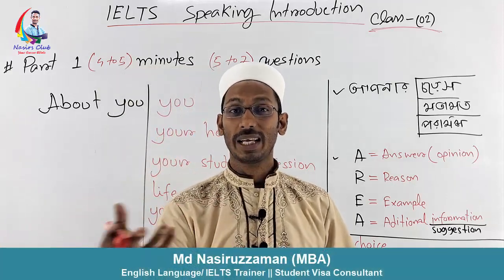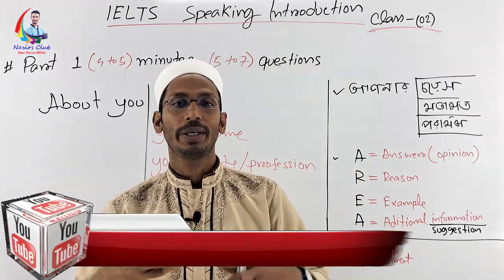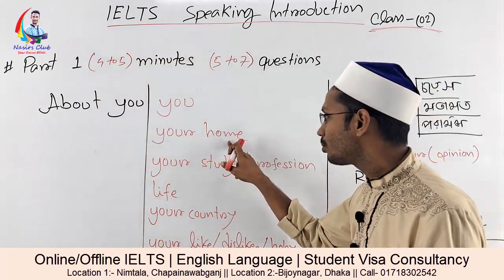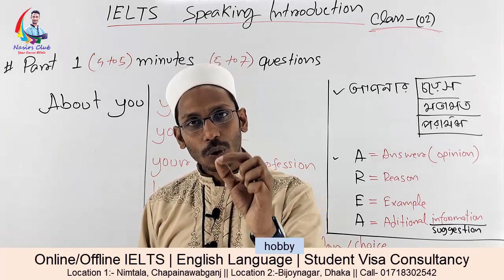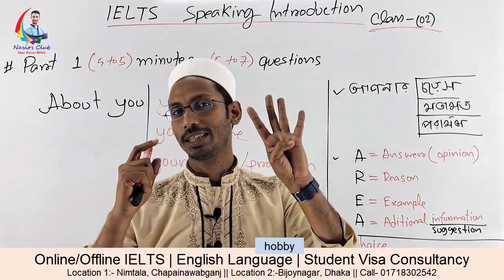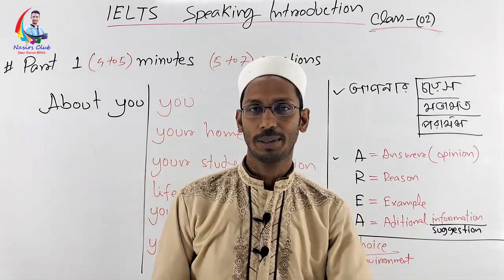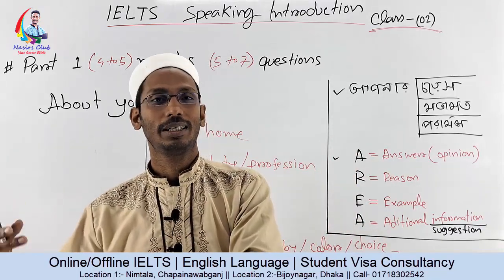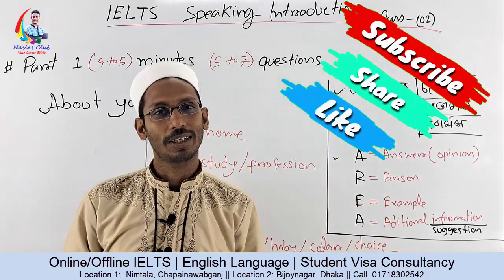IELTS Speaking Test || Ielts Speaking Part || Mock Test || Class 2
ইংরেজি ভাষা শিখে নিজেকে দক্ষ করার মধ্যে দিয়ে Respect, Celebrity, Skill, Value ও চাকুরী অর্জন করুন।
ইংরেজি ভাষা শিখুন, আর হয়ে উঠুন সেরাদের মধ্যে সেরা
Public Speaking
Presentation/Viva
Accent/phonetics
IELTS/Writing
Academic Grammar (5 to hon's class)
BCS & Primary Exam Grammar
Graphics/Web Design
যোগাযোগ করুনঃ
Monipur School and College,
Monipur, Mirpur, Dhaka
নিমতলা, চাঁপাইনবাবগঞ্জ